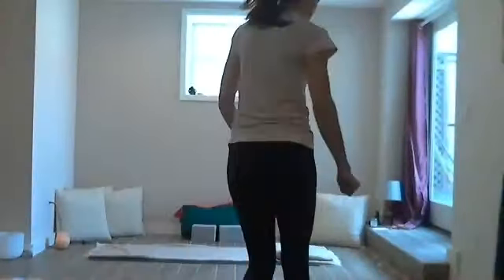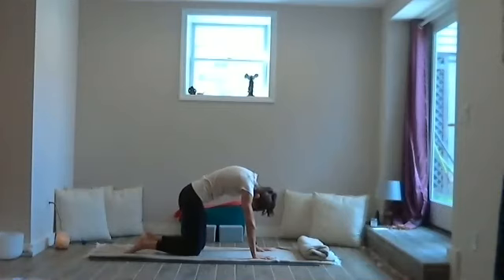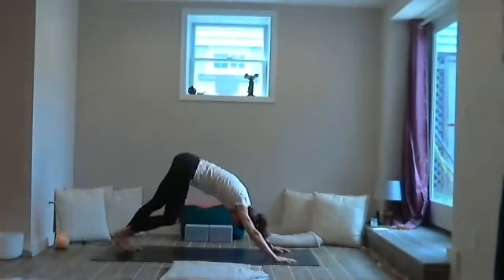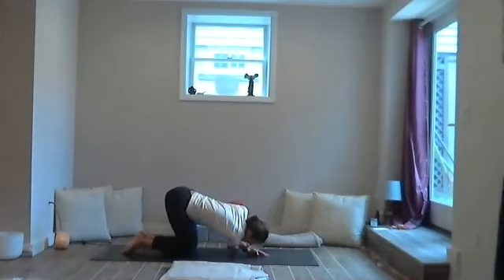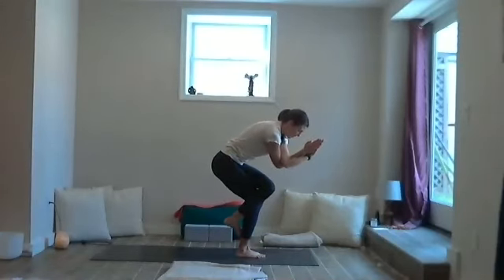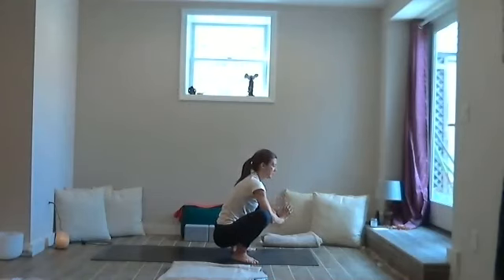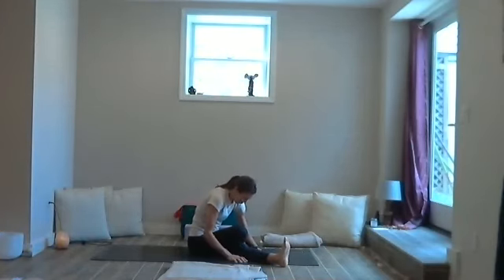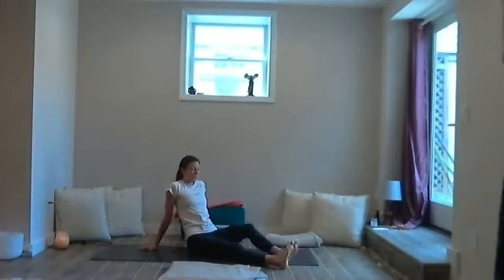West Coast Rising: Balanced Fire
Today we explore Manipura Chakra by tuning our awareness to the fire in our solar plexus. We move through sun salutations with twists throughout, as well as some gentle stretching and twisting while seated. Eagle rounds out the practice to add a little freedom.
Om shanthi.